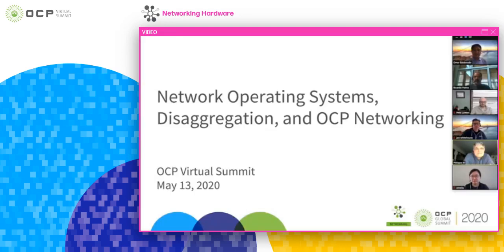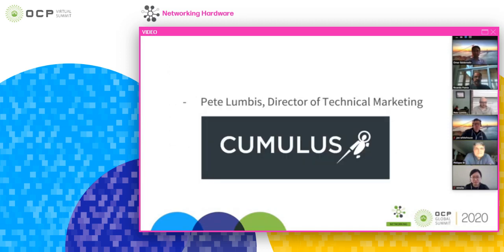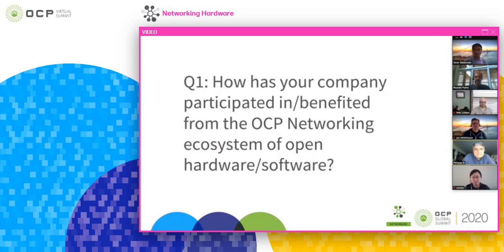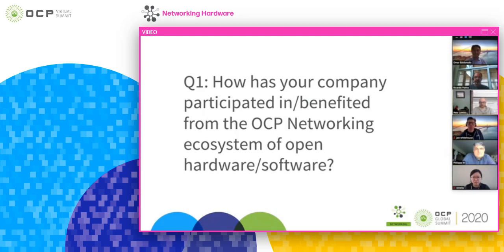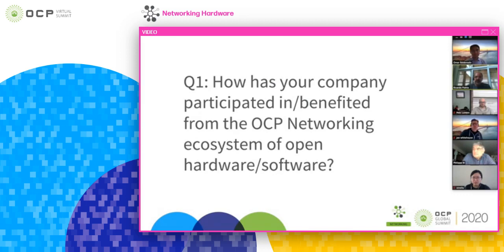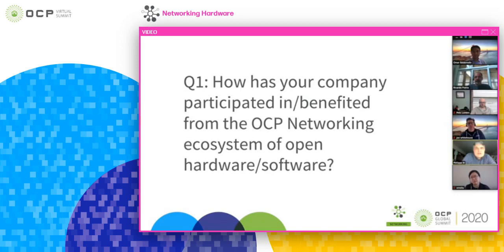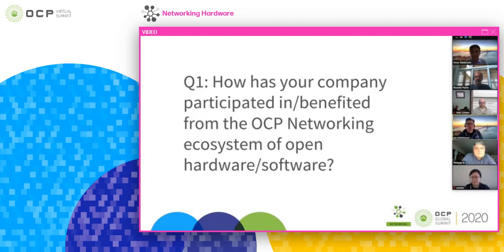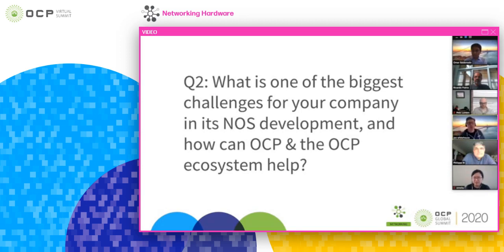OCP 2020 Virtual Summit: Panel: Network Operating Systems, Disaggregation, and OCP Networking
Speakers: Joe Whitehouse (MetaSwitch), Omar Baldonado (Facebook), Pete Lumbis (Cumulus), Philippe Michelet (Kaloom), Ricardo Pianta (Datacom - Teracom Telematica), Xin Liu (Microsoft)

In this panel, representatives from NOS providers will share their perspectives on disaggregation, including how OCP has enabled their NOS development as well as what the OCP networking ecosystem could be doing to better help NOS providers.